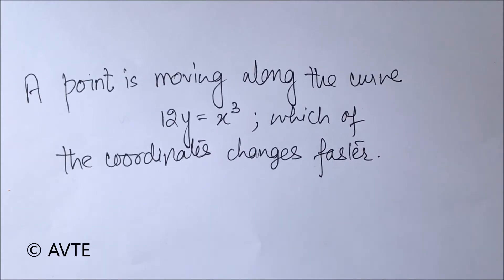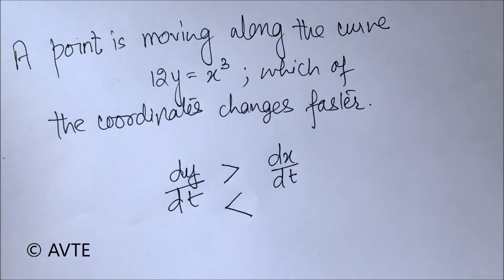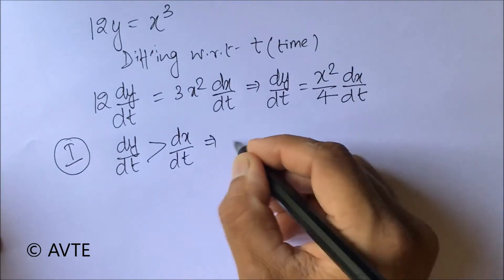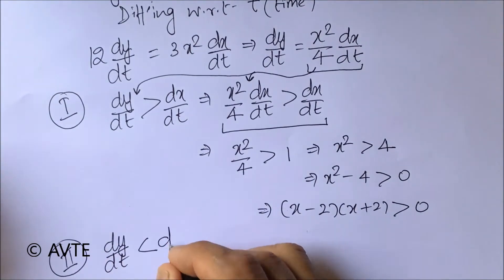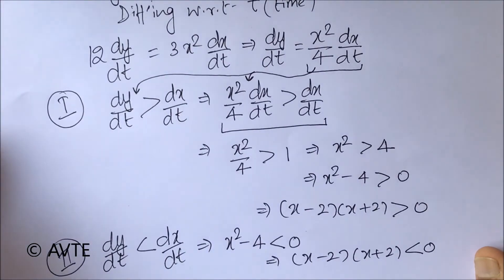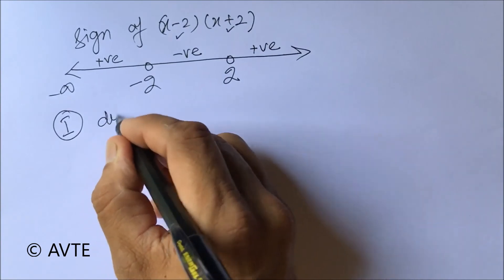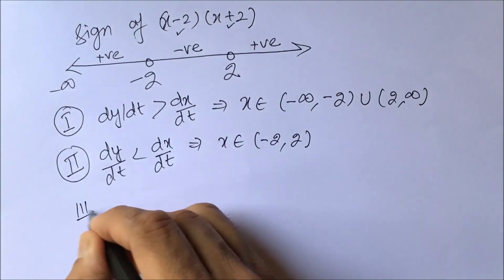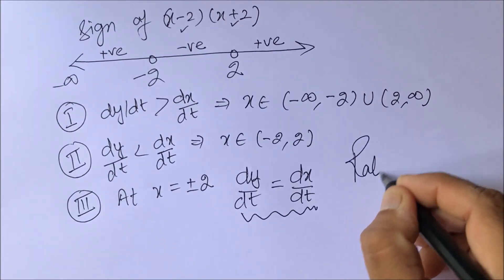Rate of Change || Coordinates are changing || Important for CBSE/JEE ट्वेल्फ्थ मैथ्स